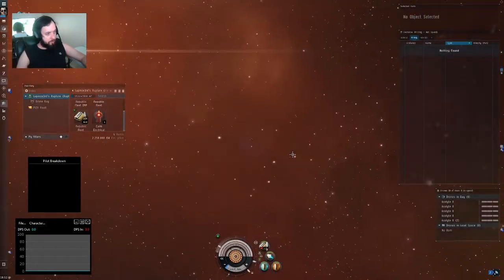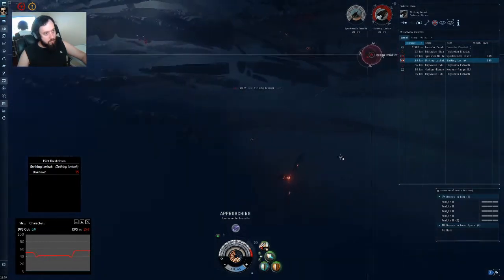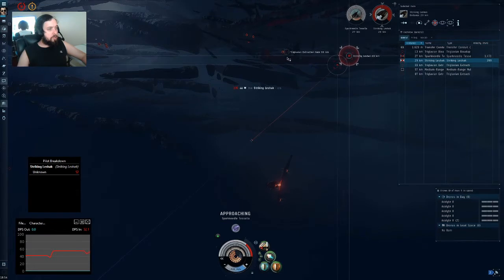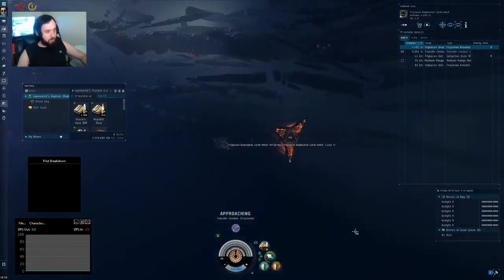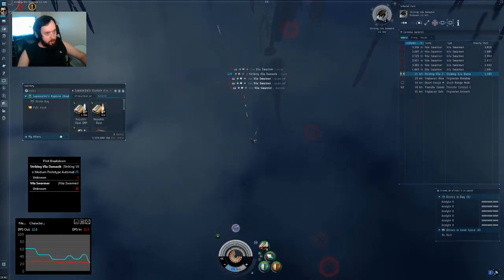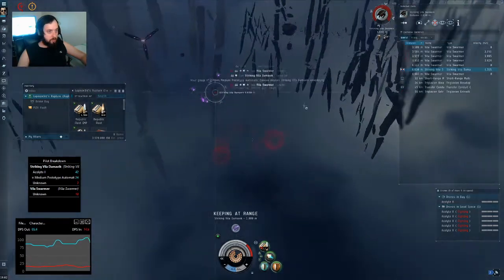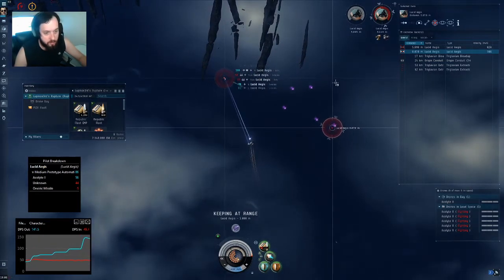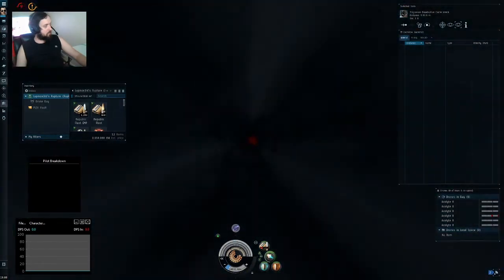Completed T1 Calm Electrical Abyssal Run in Rupture 7-10-20 ep.5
Rupture fit from previous videos.